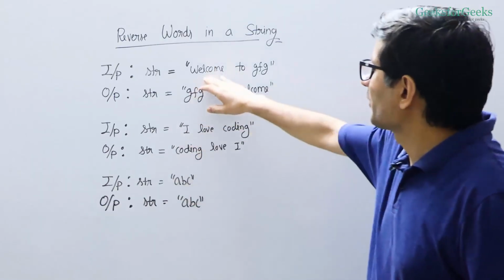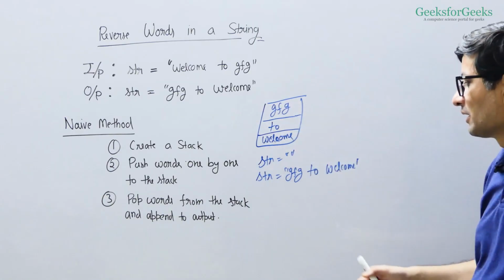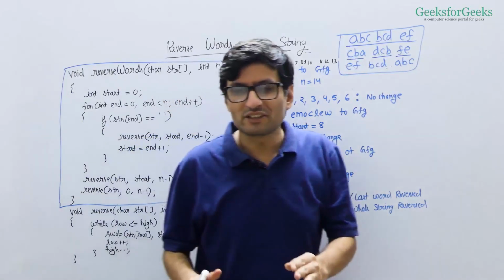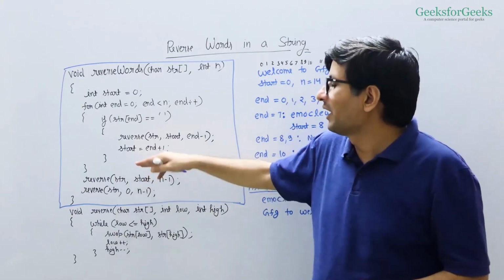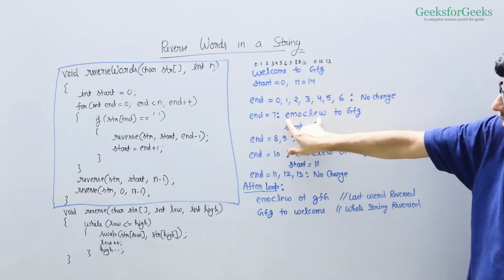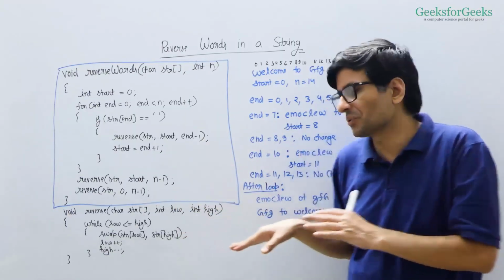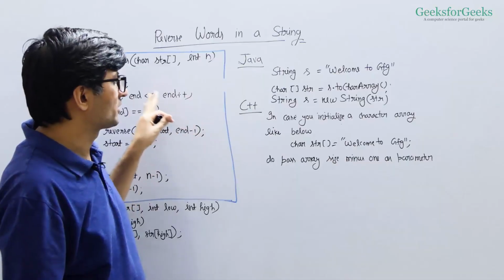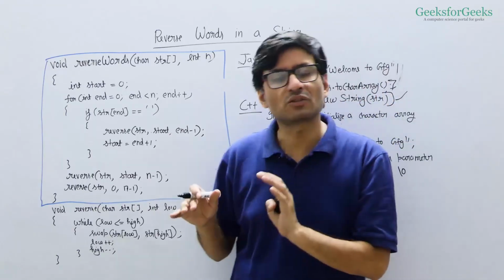9 Reverse words in a string